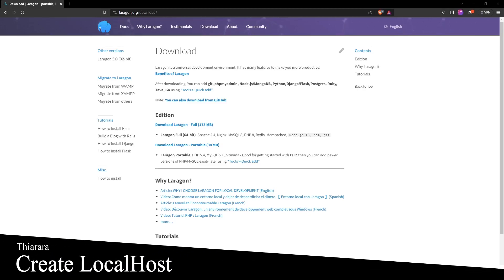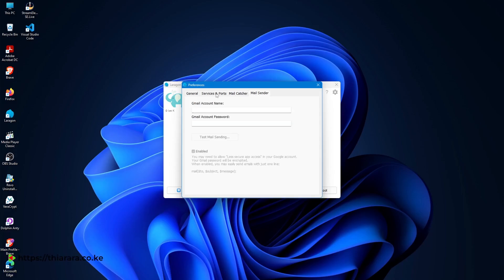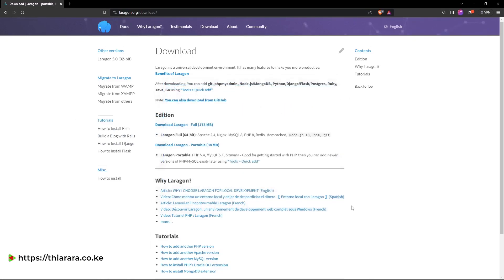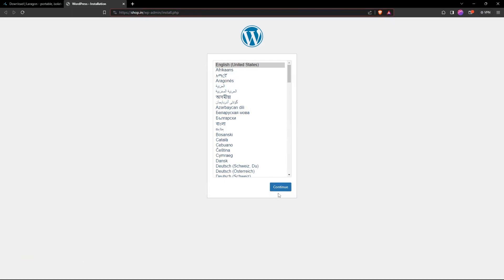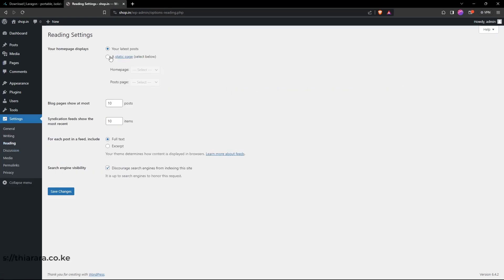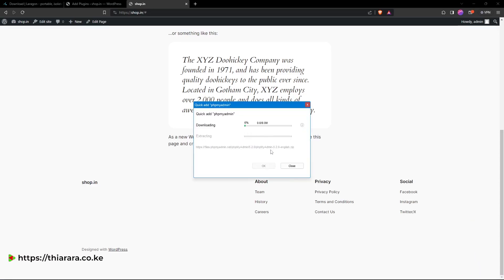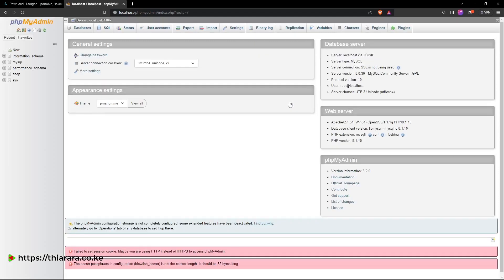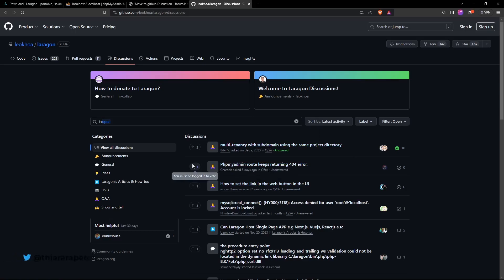How to Create a Free Localhost using Laragon - Complete Tutorial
Are you eager to kickstart your web development journey? Look no further! In this captivating and value-rich tutorial, we'll guide you step by step on how to create a free localhost for your PC or laptop using Laragon. Laragon is a user-friendly software that simplifies the process of setting up a local server environment.

Timestamps:
00:00:00 - Start
00:01:03 - Laragon installation
00:01:26 - Laragon setup
00:05:47 - WordPress installation with Laragon
00:08:07 - WordPress website testing using Laragon
00:13:04 - PHP my admin installation and testing with Laragon
00:16:41 - Alternative methods for accessing the database with Laragon
00:16:49 - Recovering your Laragon PHP my admin password

With Laragon as our trusty companion, we'll first guide you through the installation process. Discover how to effortlessly set up Laragon on your PC or laptop, giving you a powerful local server solution for your web projects.

Next, we'll delve into Laragon setup, sharing valuable tips and tricks to optimize your localhost. Harness the full potential of Laragon's features for a seamless and efficient development environment.

Ready to create your own local WordPress website? We'll show you how at the 5-minutes and 47-seconds mark. Follow our instructions on installing WordPress with Laragon and unleash the power of this popular content management system on your localhost.

Once your WordPress site is up and running, it's time to test its functionality and user experience. We'll guide you through the process of testing your website using Laragon, ensuring a flawless end product.

Managing databases is a critical skill for any web developer. At the 13-minutes and 4-seconds mark, we'll walk you through PHP my admin installation and testing with Laragon. Gain the knowledge needed to efficiently handle your databases and optimize their performance.

Additionally, we'll explore alternative methods for accessing your database with Laragon at the 16-minutes and 41-seconds mark. Discover various techniques to efficiently work with your data and improve your workflow.

Finally, we'll cover password recovery for your Laragon PHP my admin at the 16-minutes and 49-seconds mark. Don't let a forgotten password hinder your progress. Our simple and effective methods will ensure you regain access to your database swiftly.

Join us on this exciting journey of creating a free localhost using Laragon. Empower yourself with essential web development skills and elevate your coding game. Get ready to transform your ideas into reality with Laragon as your trusted companion. Let's dive in and enhance your web development capabilities together!